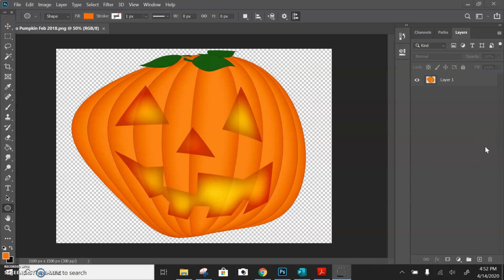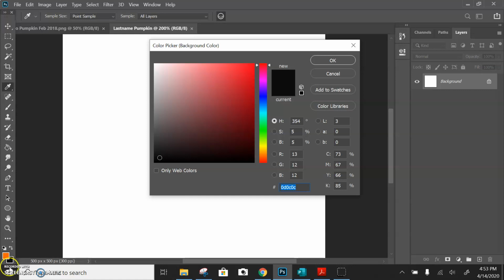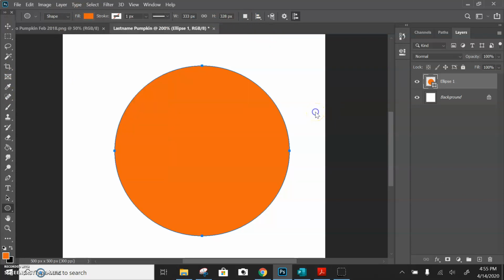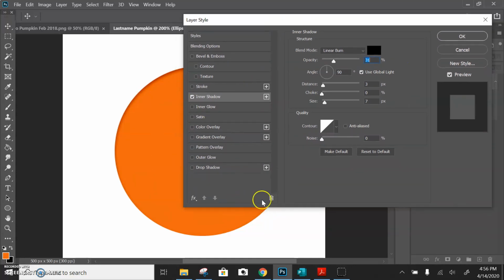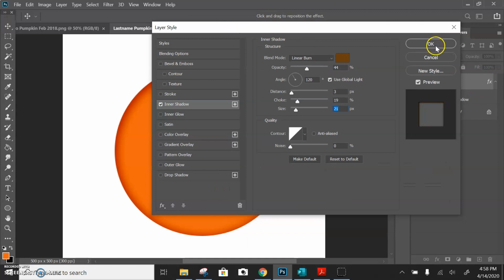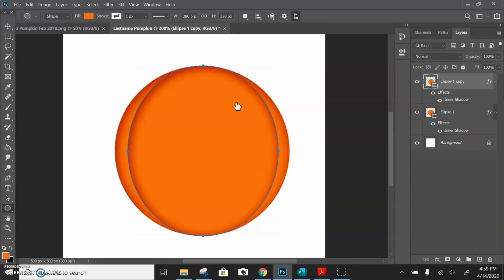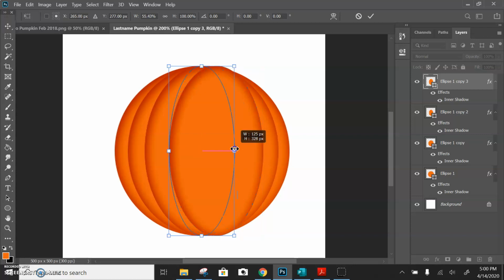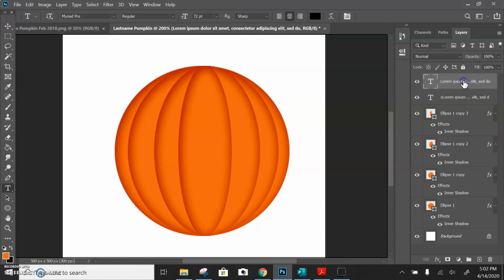Pumpkin Project #2: Making the Pumpkin